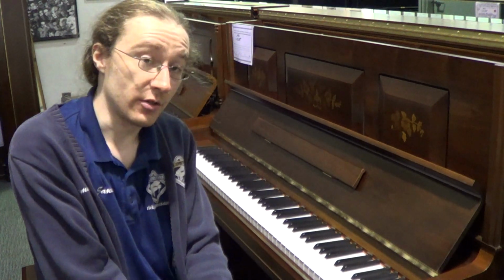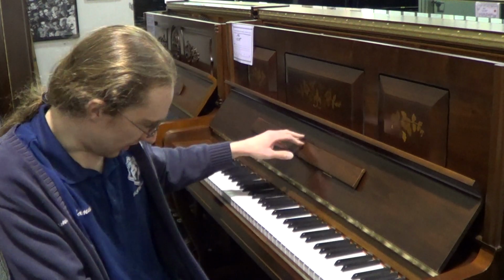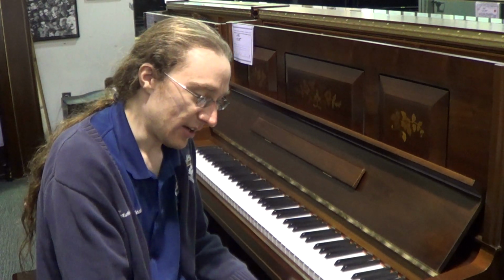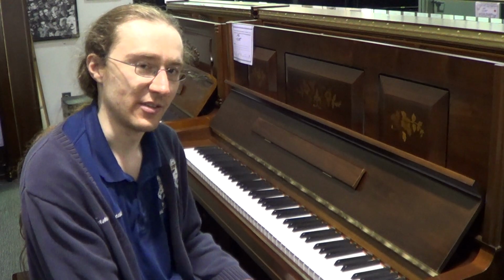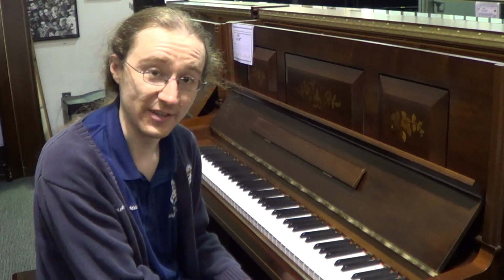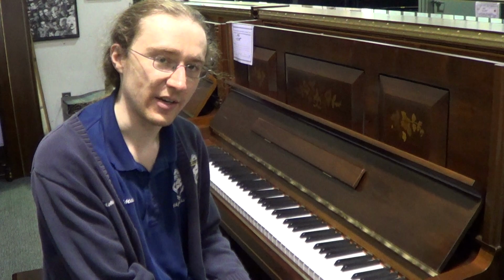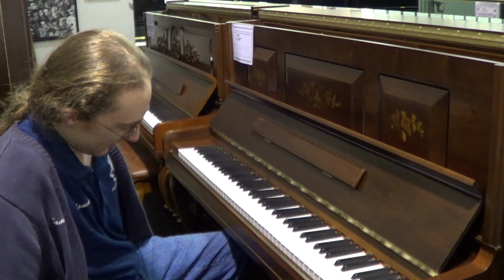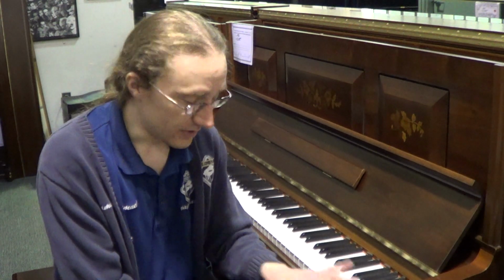Young Chang U-121 walnut 1996